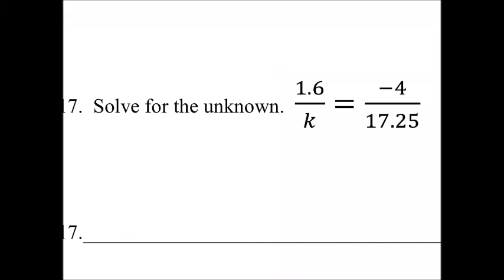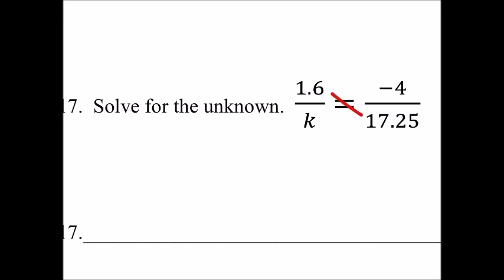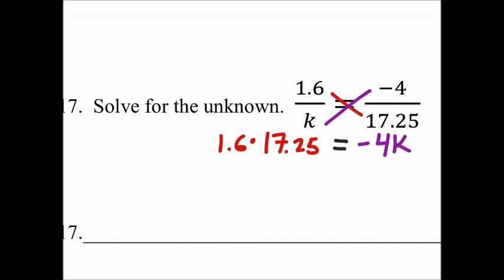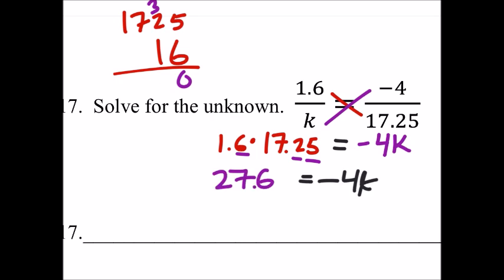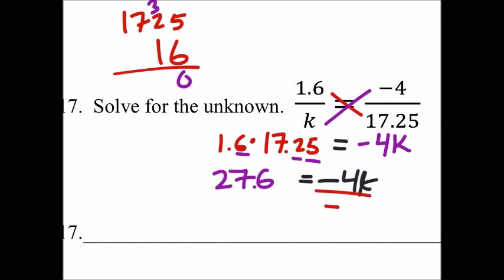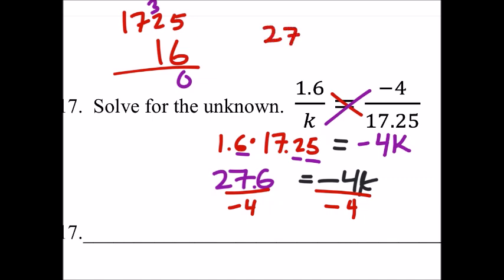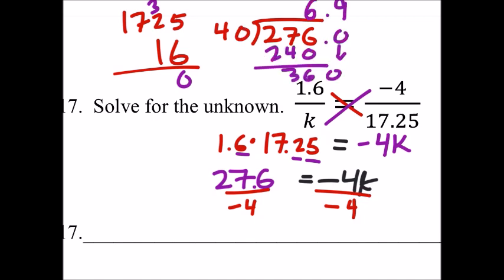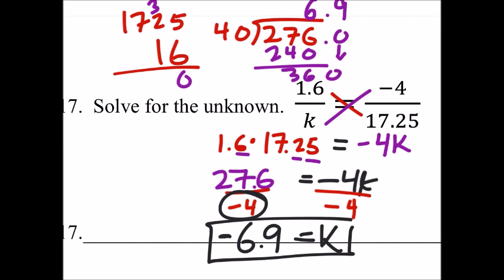How to use Cross Multiplication to Solve a Proportion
The problem:
Solve for the unknown.  [1.6/k]=[(-4)/17.25]

The solution: k = -6.9